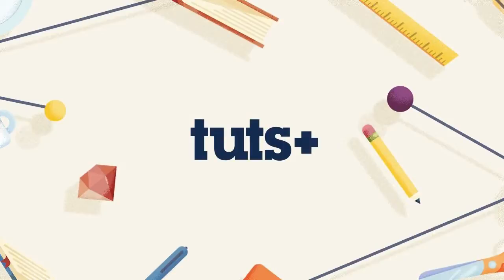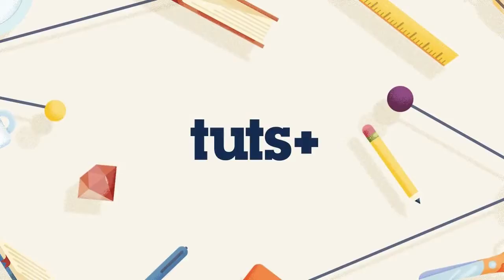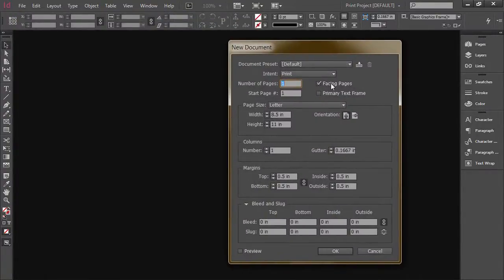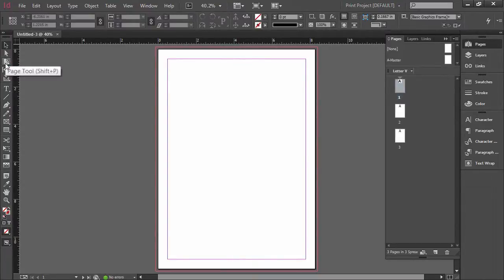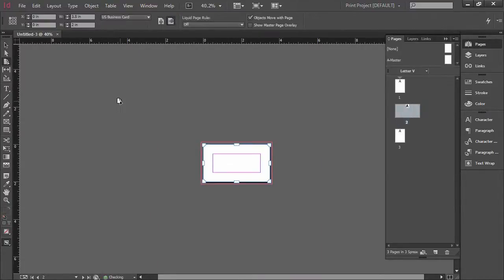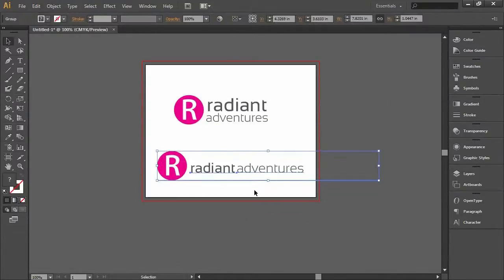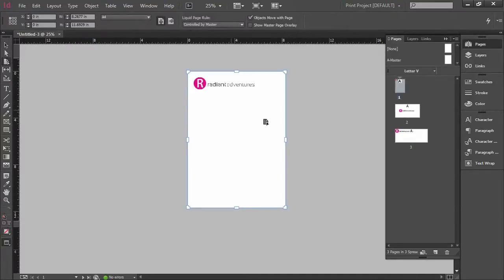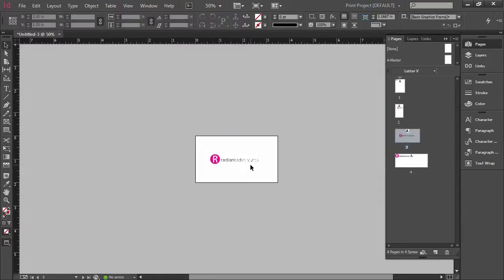Advanced Print Options: Multiple Page Sizes in InDesign Part One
Lesson 2 of 16, a Tuts+ course on Advanced Print Options taught by Nicki Hart. Become a Tuts+ member to get access to hundreds of new courses and eBooks!